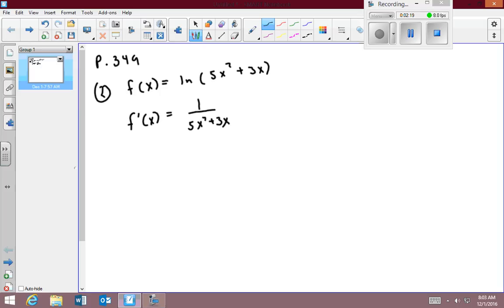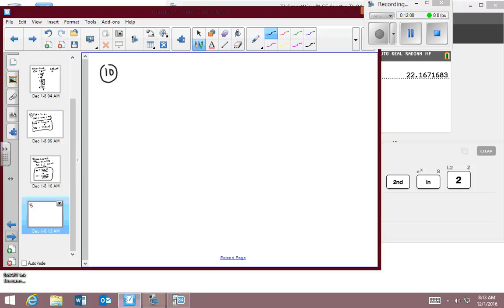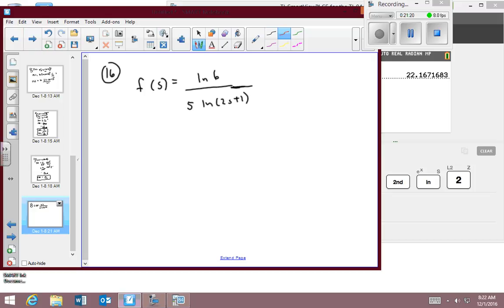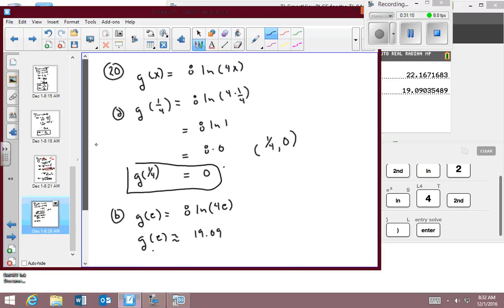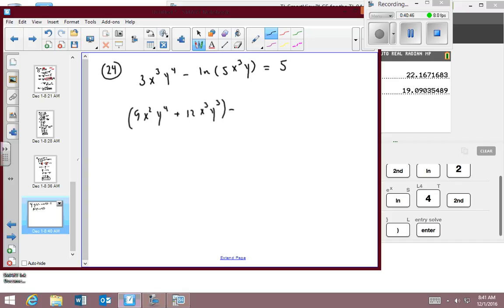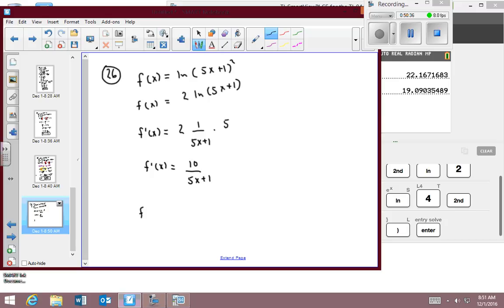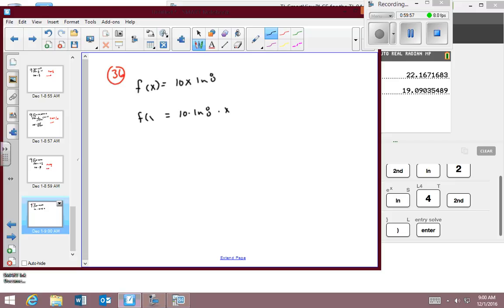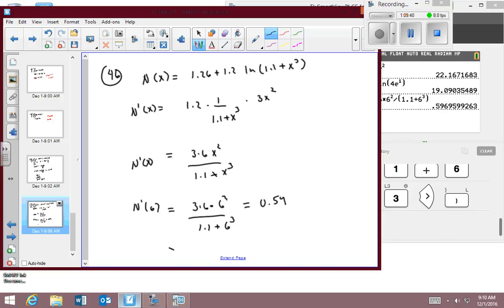December01 applied calc 0912